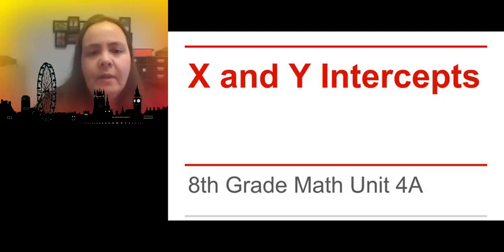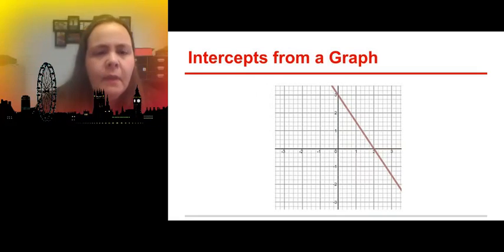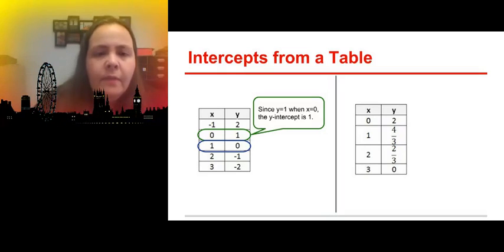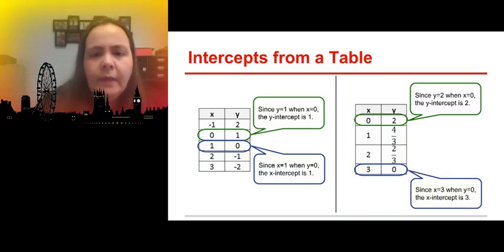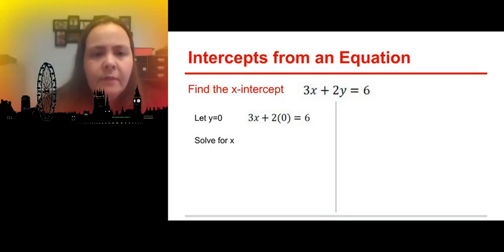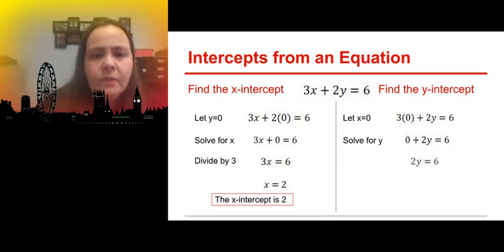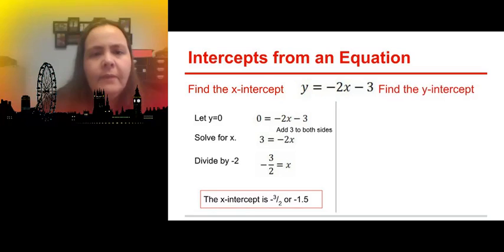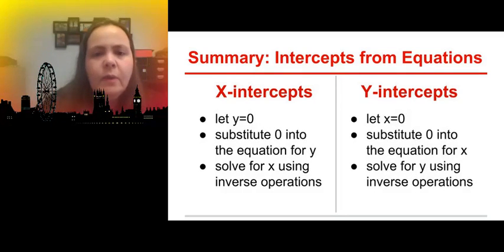X and Y Intercepts